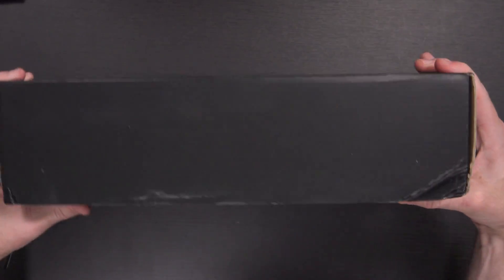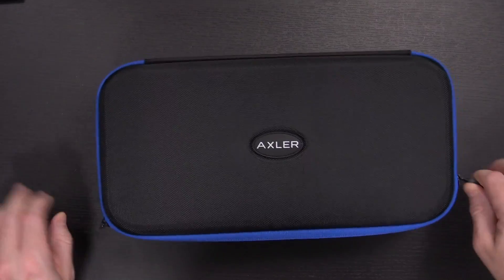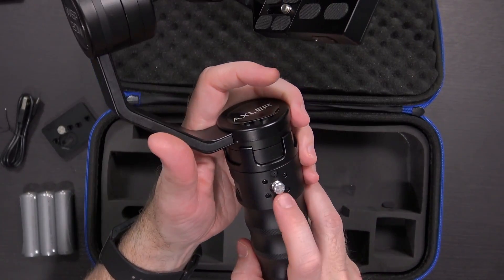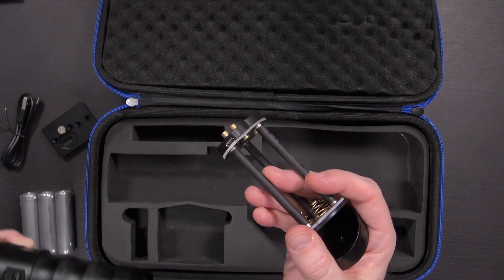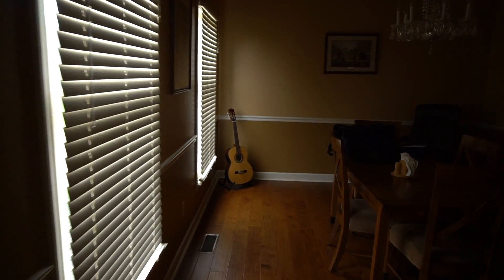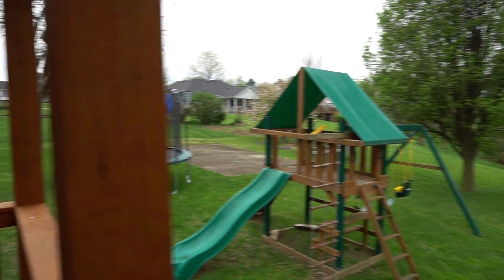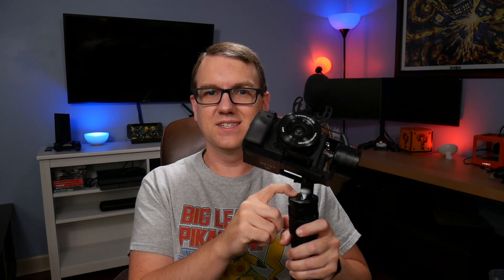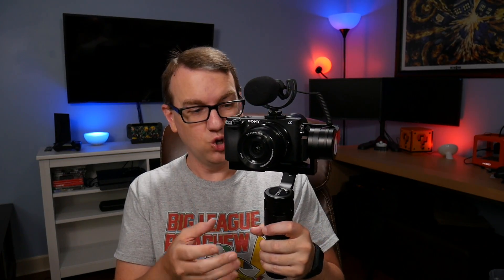Ultra Stable Mirrorless Camera Footage! Axler Wisp 20M Handheld Gimbal Stabilizer